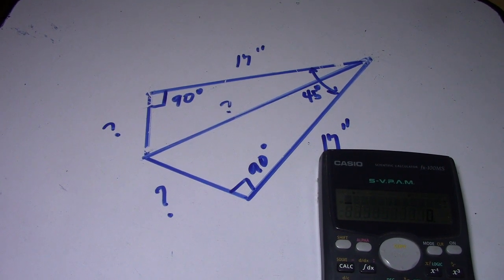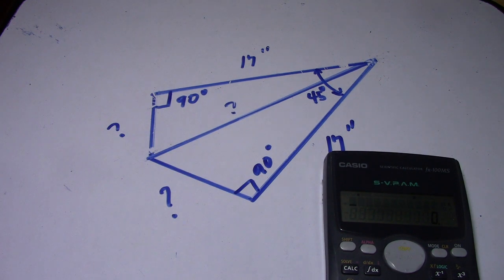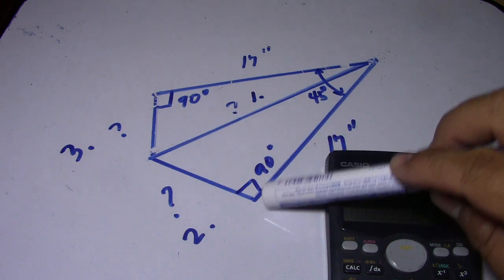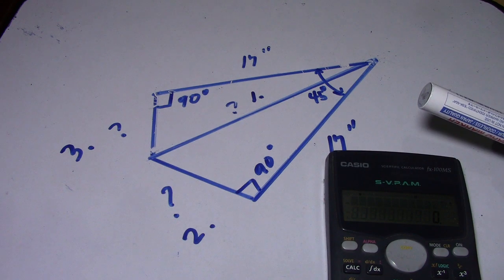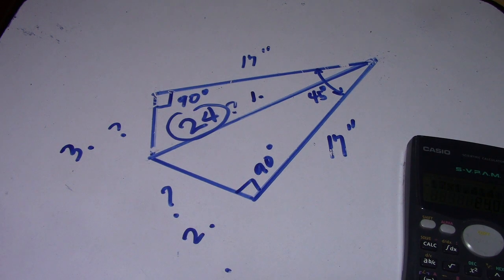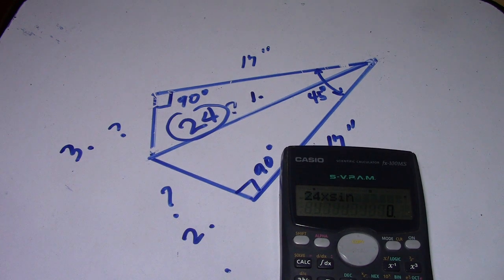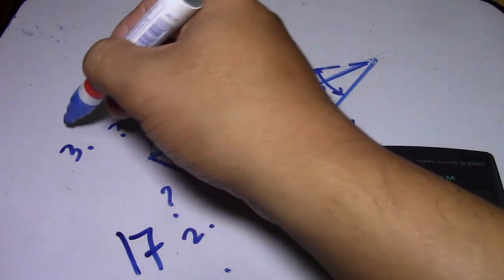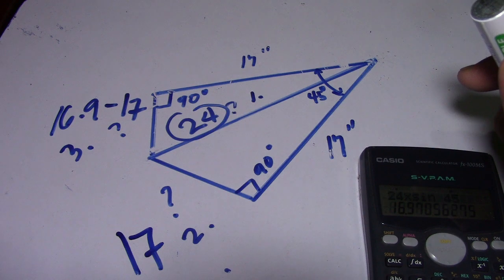Pipefitter How to Solve Angle Computation - PipingWeldingNonDestructiveExamination-NDT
Common Piping Angles and their Solutions,Known and Unknown Angles and Angle Chart,Solving Rolling Offsets,mitered Pipe Cuts,Multipiece Mitered turns, "Y" Layout,90 deg. Saddle on (tees) Standard Weight Pipe,Pipe Circumference Divided into Equal Parts,90 deg.on (tees) extra Strong Pipe,90 deg. Eccentric Pipe Intersections, 45 deg. laterals,Concentric and Eccentric Supports on 90 deg. Long Radius Elbow,3 Types,Angle between Bolt Holes of Flanges, Pipe template layout,orange Peel head layout,Concentric Reducer Layout,Eccentric Reducer Layout,laying out Bolt Holes in Flanges,laying Out Ordinate Lines and lengths,Tank coil layout,Angle Iron Miter Cuts and Brackets,Special Offsets and Solutions,Slip or Spectacle Blind Data,Centers of Eccentric reducers and Eccentric Flanges,Centers of 15 deg.,221/2,30 & 60 deg. Butt Weld Elbows from 90 deg. Long Radius Elbows,Pipe Thread,Dimension of Weldolet on Pipe, Dimension of Socket Weld & Screwed Fittings, Dimension of Flanges Cast Steel Valves,Dimension of Flanges Cast Steel Fittings,Commercial Pipe Sizes & Welding Fittings,General Dimension of Welding Fittings,General Dimension of Forged Steel Flanges,Bolt,Gasket & Ring Joint Number Charts,Wrench Sizes,Drill Sizes for Pipe Taps,& Tap Drill Size Charts,Bolt Charts for Orifice Type Flange,Outside & Inside Diameter of Pipe& Flange Bores,Comparison Chart for Packing & gasket materials,Hand Signal for boom Operated Equipment,Hand Signal for Overhead & gantry Cranes,Useful Information,Pipe Expansion,Pipe Bends,Circle,Inches&Feet Converted to millimeters,Conversion Constant,Decimal Equivalents,Fractions& millimeters,Safe Loads,for Wire and Manila Rope Charts,Decimal of a Foot,minutes converted to Decimals of a Degree and trigonometric formulas,Pipe& Water Weight Per Line Foot &Feet head of Water to PSI,Wire bending,Symbols,Computation. Pipefitter How to Solve Angle Computation